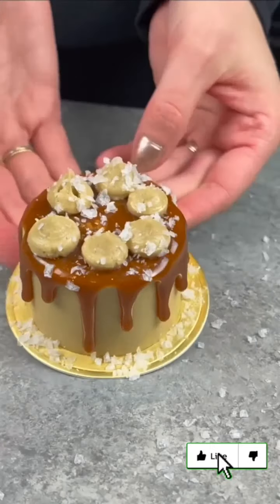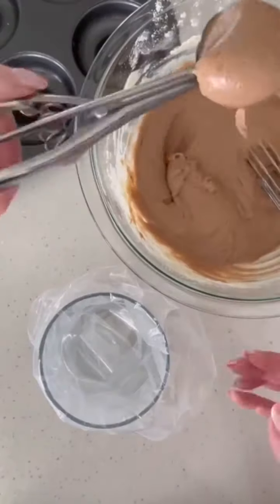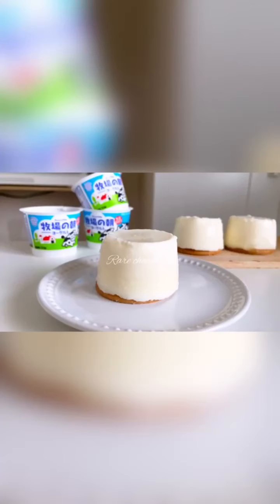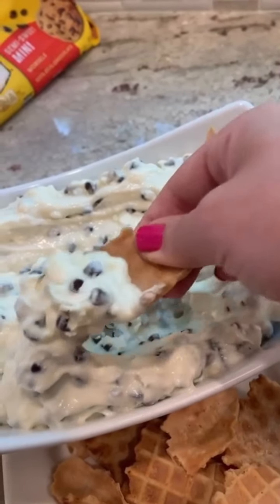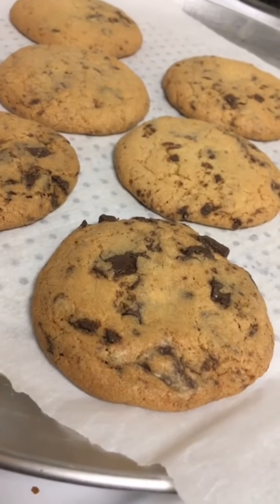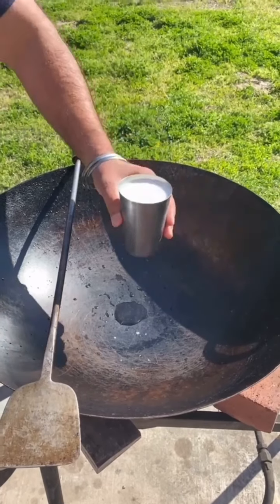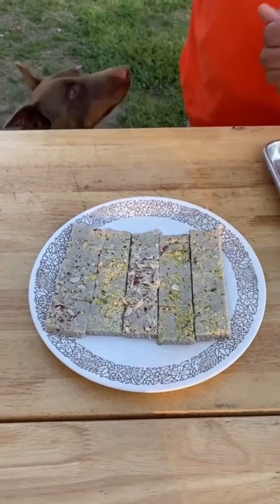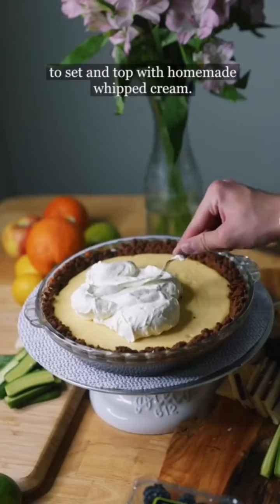Sweet From Around The World 🍬🌈🌍 | p.1|TikTok Videos